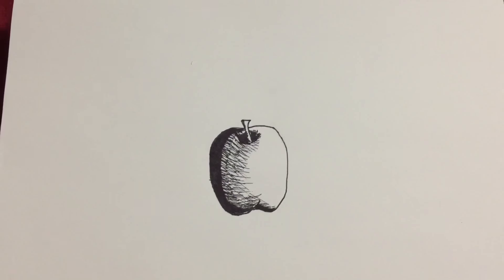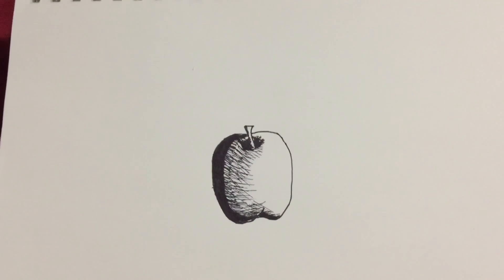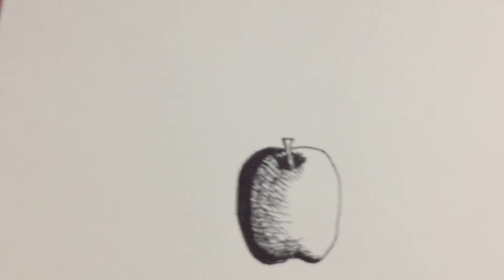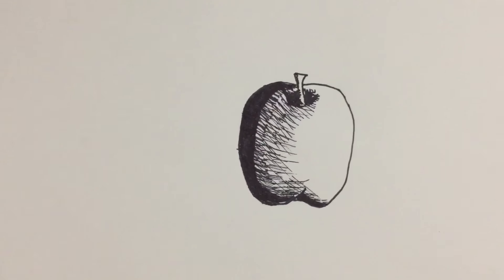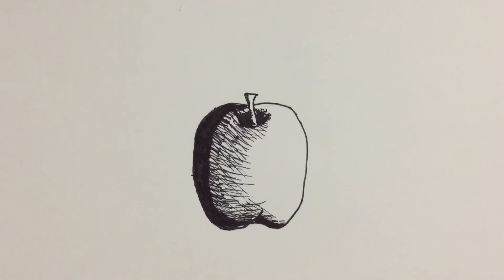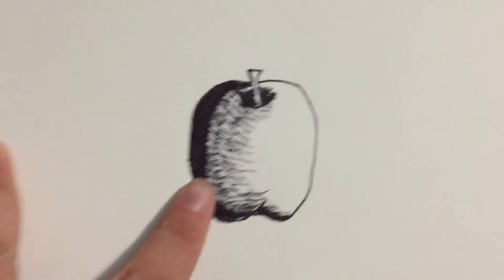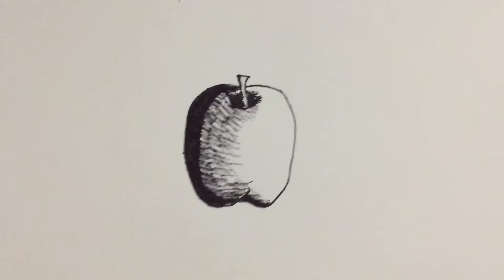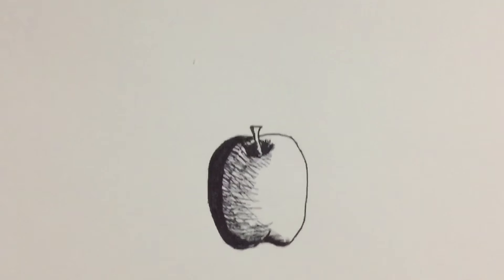INKTOBER day 1